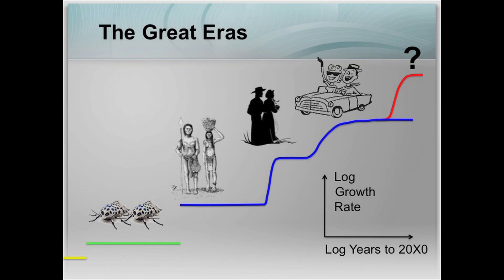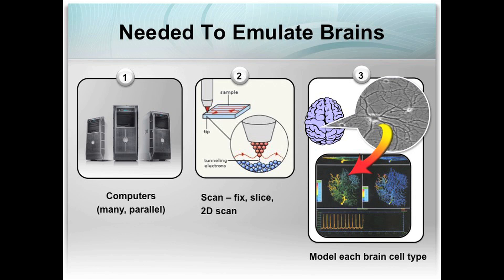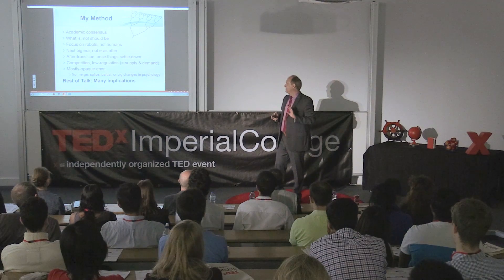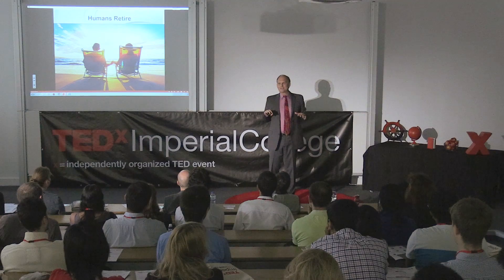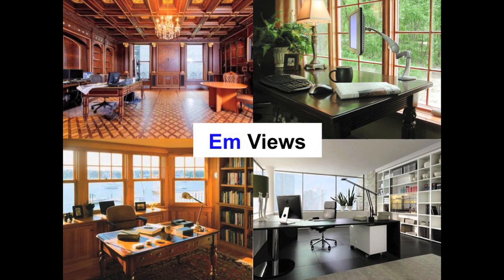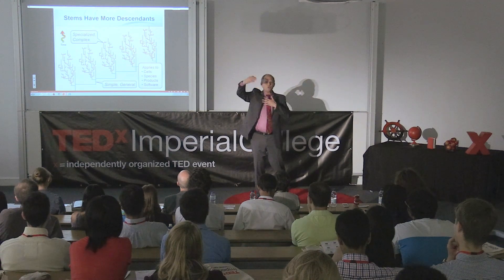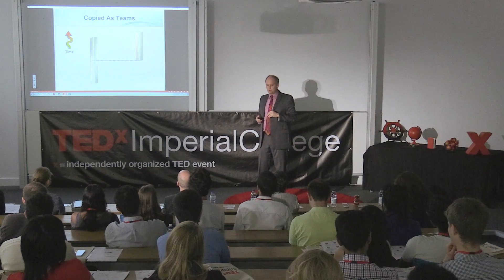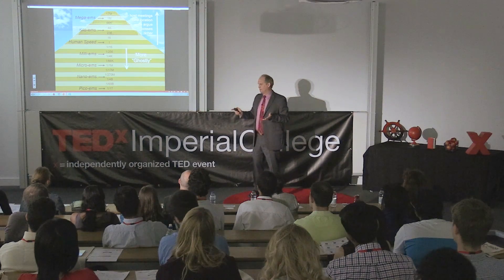The Age of Em | Robin Hanson | TEDxImperialCollege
In this stimulating talk, Prof. Robin Hanson poses the question, "what would happen if emulations ('em's) replaced people in a not-so-distant future?", and provides us with a fascinating glimpse of the possible outcomes.

Robin Hanson is associate professor of economics at George Mason
University, and research associate at the Future of Humanity Institute
of Oxford University. He has a doctorate in social science from
CALTECH, a master’s degree in physics and philosophy from the
University of Chicago, and nine years experience as a research
programmer, at Lockheed and NASA. Lately Prof. Hanson has
studied the social implications of human­level artificial intelligence in
the form of brain emulations, or “ems,” probably feasible within
roughly a century. Ems change everything, including mind speeds,
body sizes, security, management, job training, career paths, wages,
identity, retirement, life cycles, reproduction, mating, conversation,
wealth inequality, city sizes, growth rates, politics, governance, law,
and war. See his new book for more